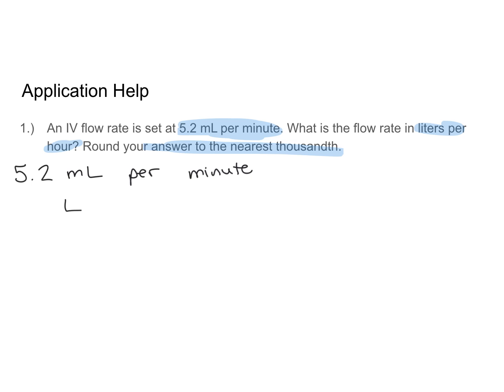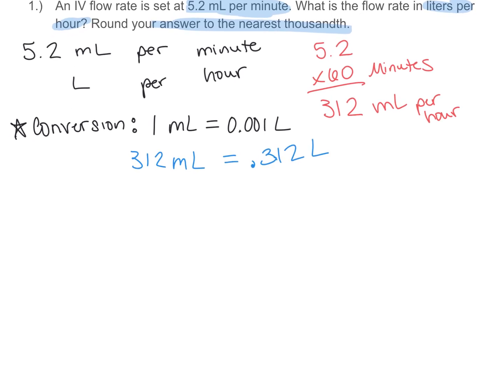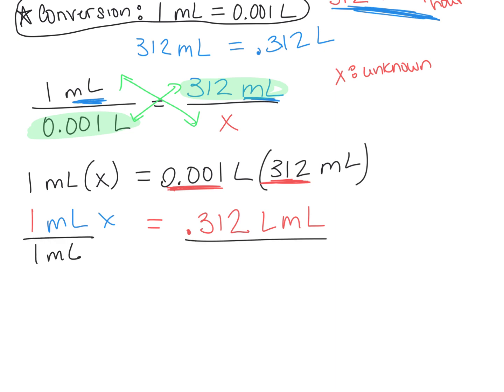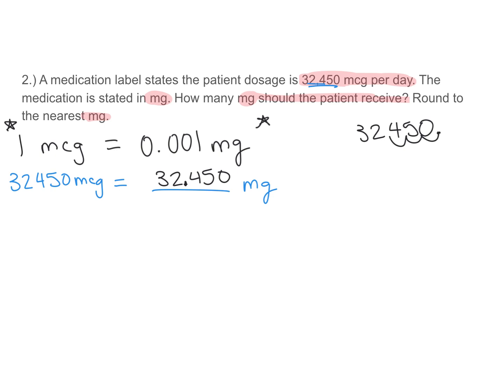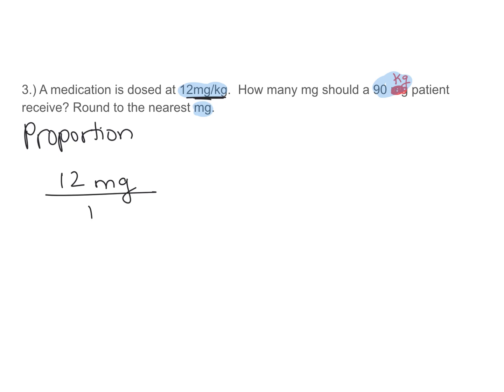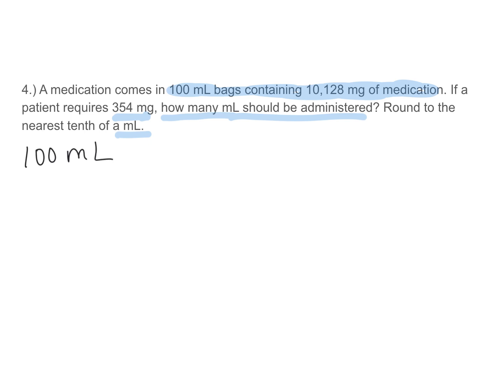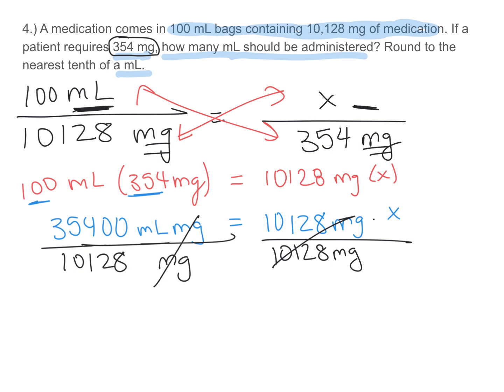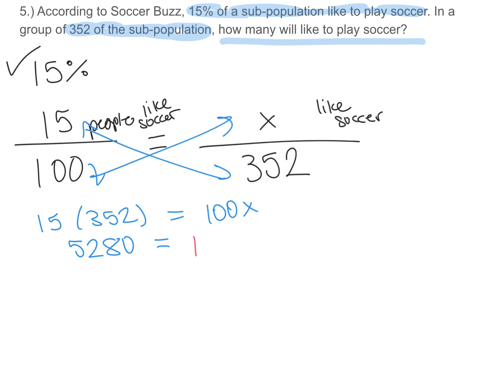Week 2 Math 125